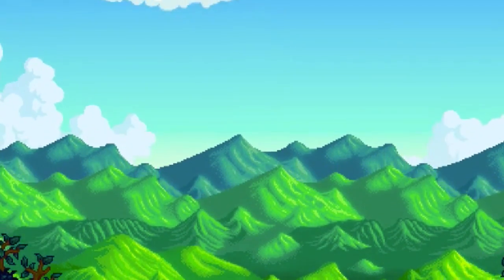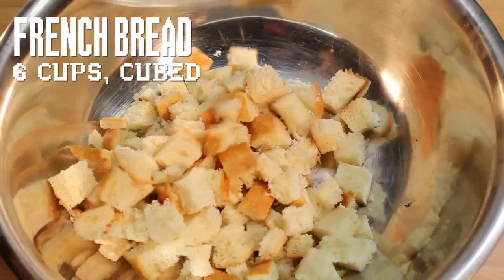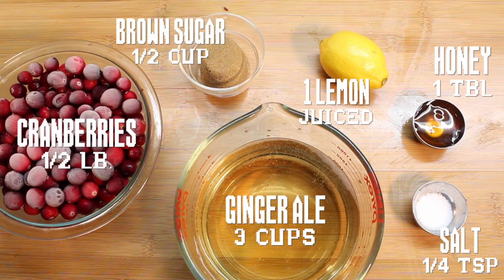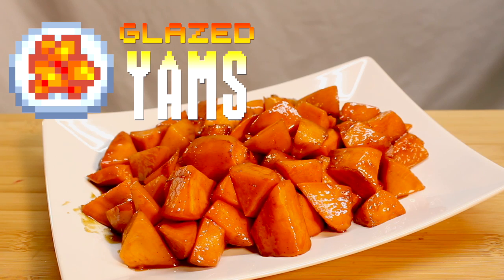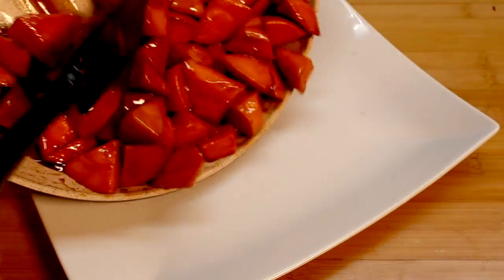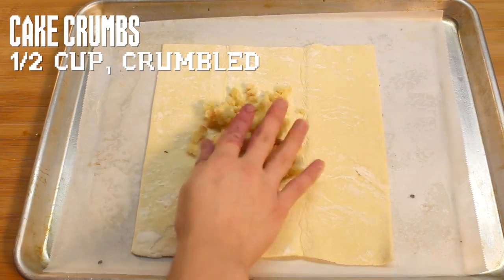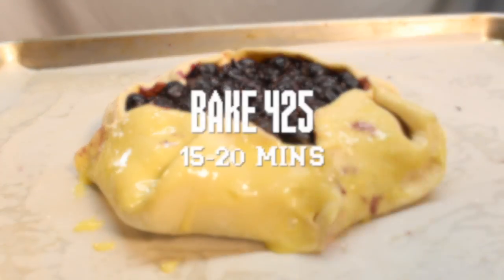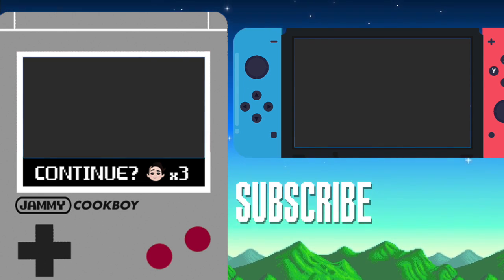Make Your Own Thanksgiving Feast from 'Stardew Valley'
A Thanksgiving meal featuring great recipes inspired by Stardew Valley. Below are the recipes with detailed steps. You can make a meal out of these recipes, or add them to your usual Thanksgiving menu.

Cranberry Hazelnut Stuffing:

What You Need:

3 TBL butter
1 red onion, minced
4 celery stalks, minced
1 TBL rubbed sage
2 tsp dried thyme
6 cups French bread, cubed
1/2 cup hazelnuts, chopped
1/2 cup dried cranberries, chopped
2 tsp salt
1 tsp pepper
1 egg
1/3 cup veggie broth
1/3 cup evaporated milk

Combine veggie broth, evaporated milk and egg.

Set aside. Melt butter in a large non-stick pan. Add onions, celery, herbs, salt and pepper. Cook until caramelized, about 10 minutes. Add hazelnuts and cranberries.

Place bread in a large bowl. Add sautéed veggies and liquids. Spray a few gratin dishes with no stick spray. Add stuffing mix.

Bake dishes at 350 degrees for 15-20 mins or until lightly golden. Serve hot or at room temp.

Cranberry Sauce:

What You Need:

1/2 lb. frozen cranberries
Juice of 1 lemon
3 cups ginger ale
1 TBL honey
1/4 brown sugar
1/4 tsp salt

Place all ingredients into a saucepan. Bring to a boil. Drop to a simmer and cook for 30 mins on low or until berries cook down.

Place in a blender and blitz until smooth. Pass through a strainer in whatever serving dish you like. Serve with a ladle over turkey or other sides.

Glazed Yams:
3 yams
3 TBL butter
1/2 cup brown sugar
1/2 cup cola
1/2 tsp brown sugar
1/2 tsp cinnamon
In a large non-stick pan, melt butter. Add yams and cook a few minutes, tossing as you cook. Once butter becomes orange, add cola, brown sugar, salt and cinnamon.

Cook on medium heat for 20 minutes or until your yams are easily pierced with a knife. Cook on medium high heat until liquids reduce to a thick sauce. Careful, it will get hot!

Once sauce reaches desired consistency, place on a warm plate. Eat immediately.

Blueberry Tart:

1 sheet of puff pastry
12 oz frozen blueberries
Juice and zest of one lemon
2 TBL butter
1/3 cup sugar
1/2 tsp vanilla
1/2 cup cake crumbs
1 egg beaten w/ 1 TBL milk
1 1/2 cornstarch

In a large non-stick pan, combine blueberries, lemon juice and zest, sugar, cornstarch and vanilla. Cook until thickened and reduced, about 10 minutes. Add a pat of butter and turn off the heat. Place in a bowl and allow to thicken and cool in the fridge for two hours.

Place a thawed sheet of puff pastry on a parchment lined sheet. Sprinkle cake crumbs in the center of the pastry. Pour on blueberries. Fold over the edges over themselves to make a freeform tart. Brush the top with a beaten egg mixed with a little water.

Bake in a 425 degree oven for 15-20 minutes or until top is golden and puffed up. Allow to cool at least half an hour before slicing. Serve alone or with a little ice cream.